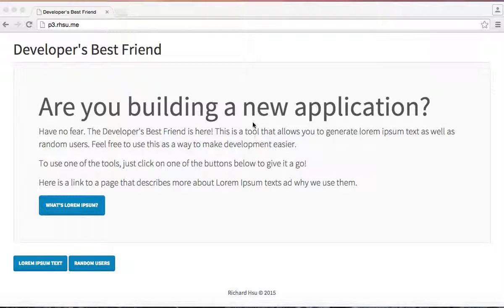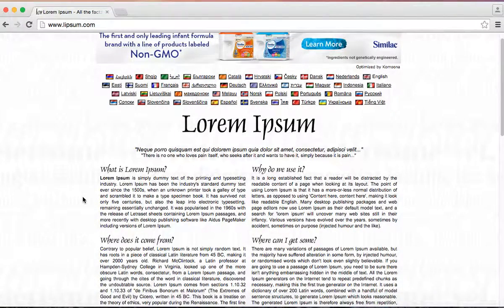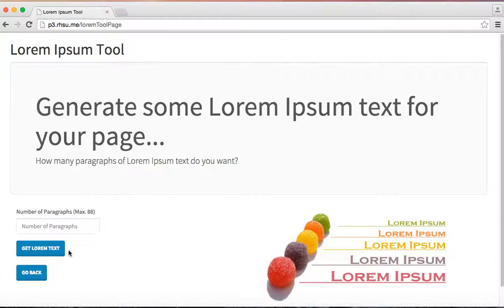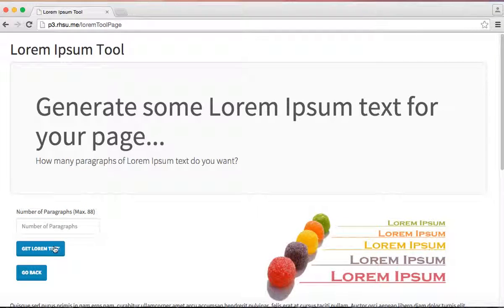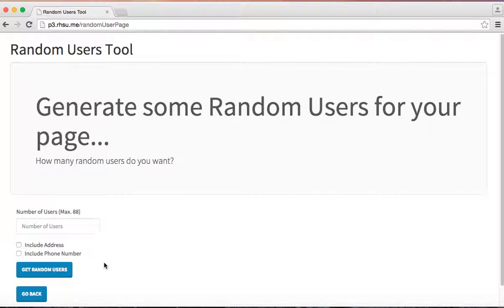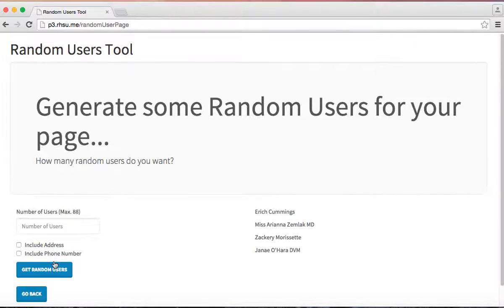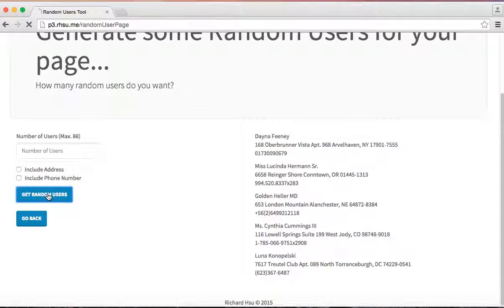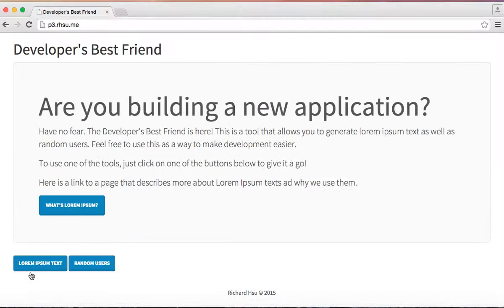CSCIE15 - P3 - Developer's Best Friend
This is a Laravel Application that allows users to generate Lorem Ipsum text and Random Users for their web application development.